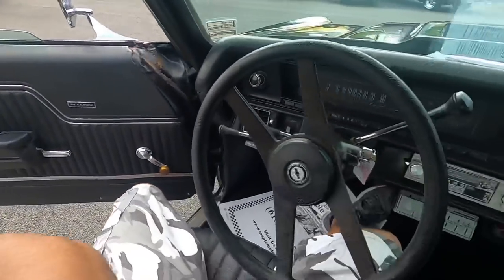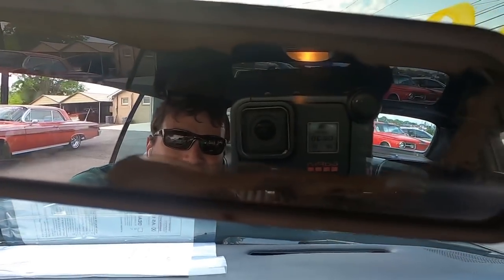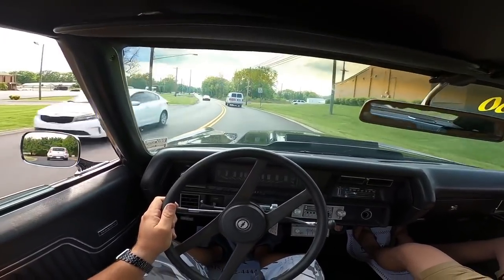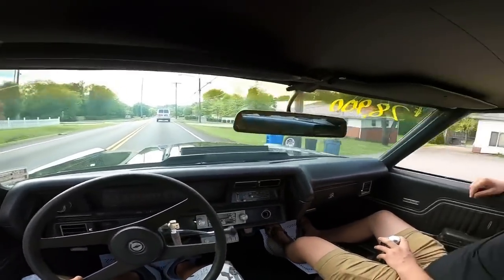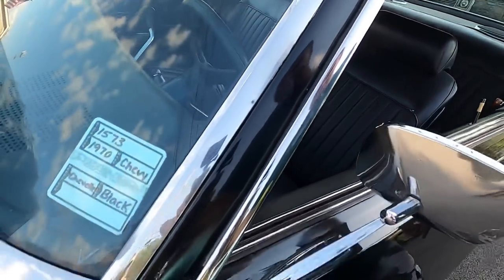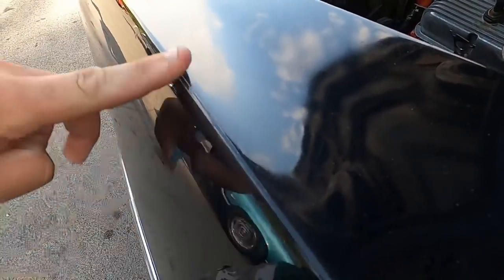Test Drive 1970 Chevrolet Chevelle SOLD $28,900 Maple Motors #1573